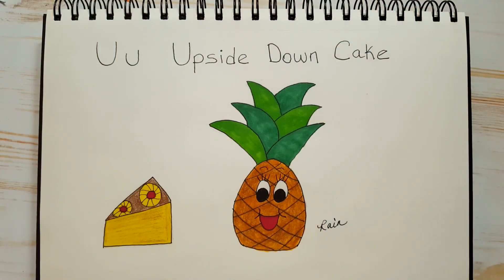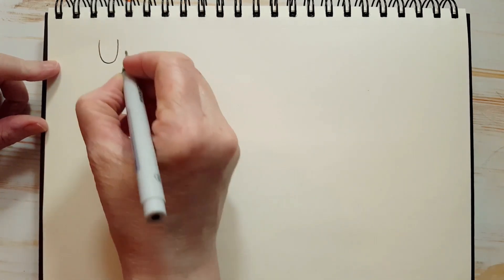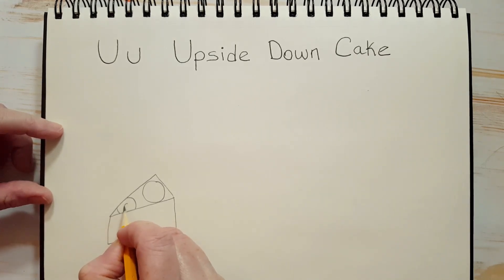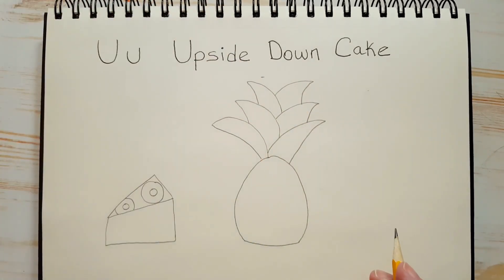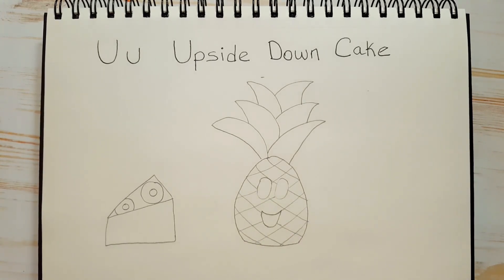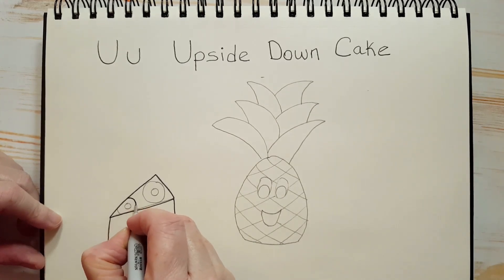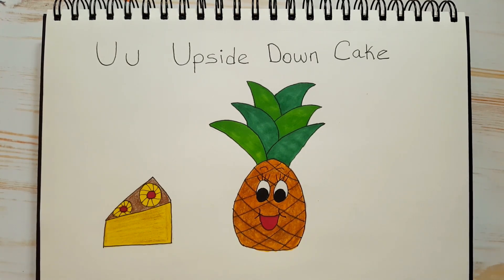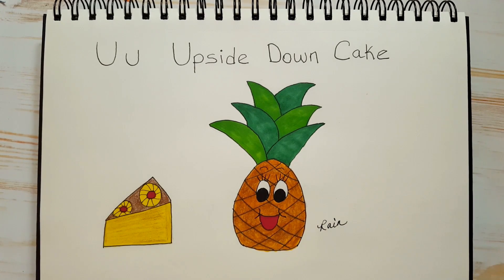😋 How To Draw Upside Down Cake! (Art For Kids!) - Easy Step By Step Beginner Art/Drawing Lesson!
Today on Alphabet Soup, I'll show you how to draw a piece of Pineapple Upside Down Cake with a cute Pineapple! This is a kid-friendly, easy beginner drawing lesson - for kids of all ages! Please enjoy!

🌟 Supplies used:
→ Coloring Pencils: Brown
→ Markers: Light Green, Dark Green, Yellow, Red, Orange

Rain 💖💖

Timeline:
00:00 How to draw an Upside Down Pinapple Cake with markers
00:31 Supplies you'll need
01:39 Writing Upside Down Cake
03:00 Drawing with our pencil
07:54 Outlining with our marker
10:41 Erasing pencil lines
12:03 Coloring the cake
15:33 Coloring the pineapple
24:11 Filling the eyes
24:48 Adding details
25:46 Sign your work
26:02 Thanks for watching